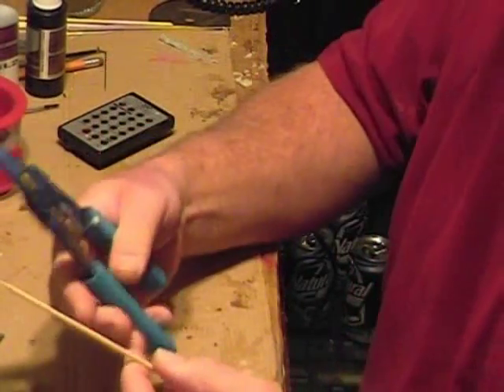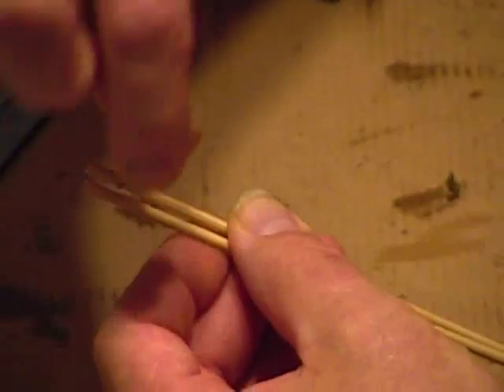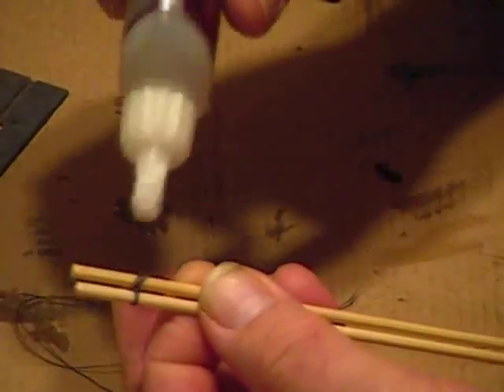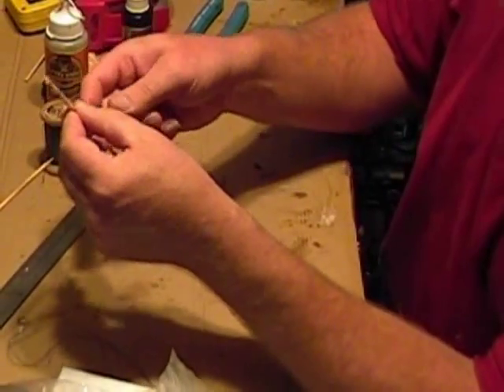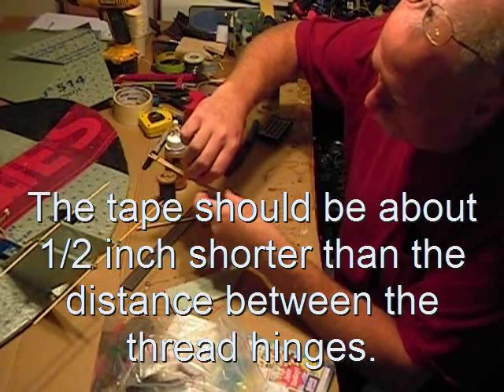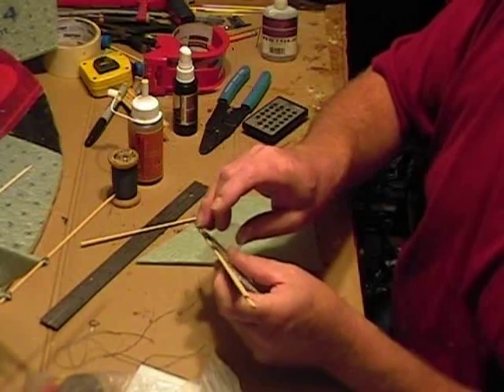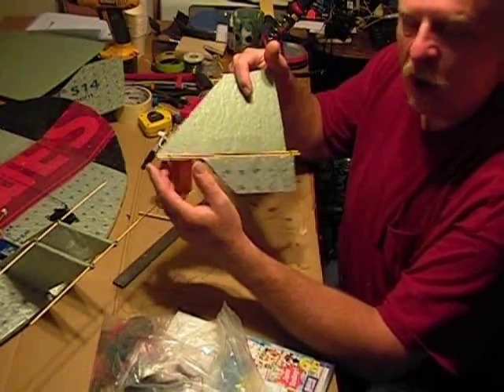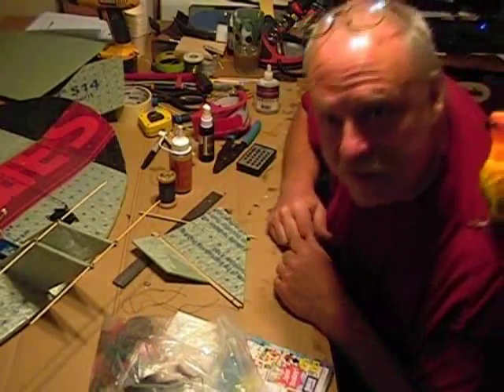RC Plane Bamboo & Thread Hinge Technique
This video shows in more detail how I make my hinges on mid to large FFF planes. Please excuse the parrot squawks; in the mornings the guys do their "talking" to say "good morning", and when they hear me talk, they think I'm talking to them! I got this technique off of the forum at rcgroups.com